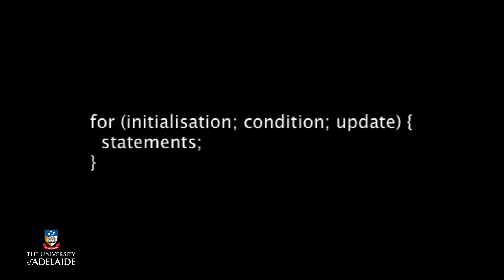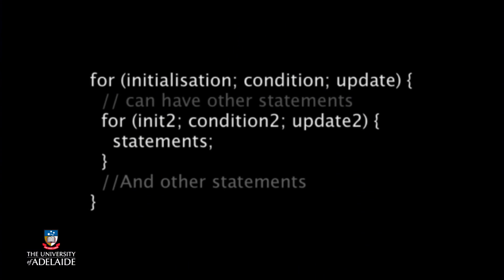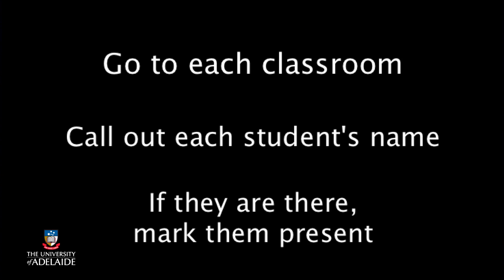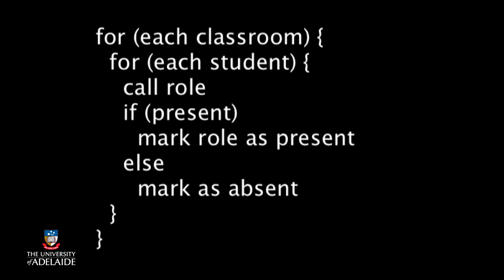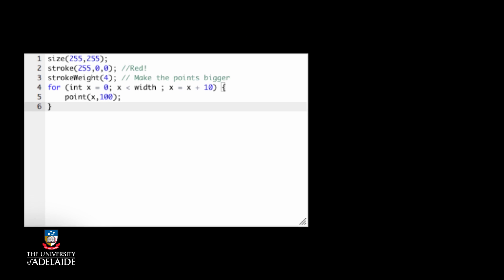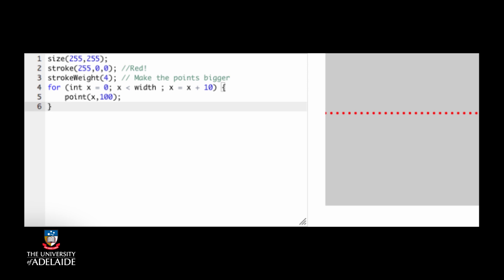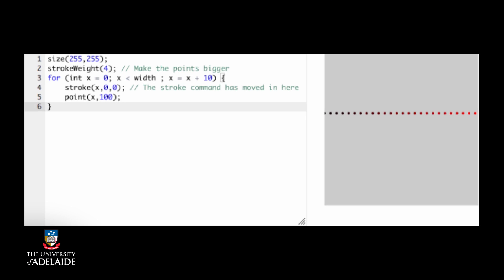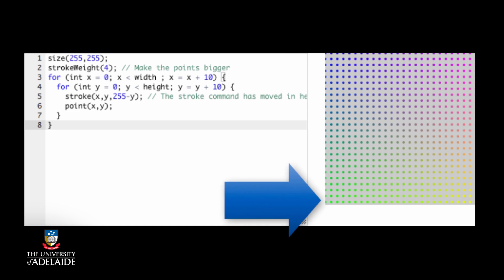ProgramX: Creative Repetition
Programming for Data Science is part of the Big Data MicroMasters program offered by The University of Adelaide and edX.

Learn how to apply fundamental programming concepts, computational thinking and data analysis techniques to solve real-world data science problems.

Enrol now!